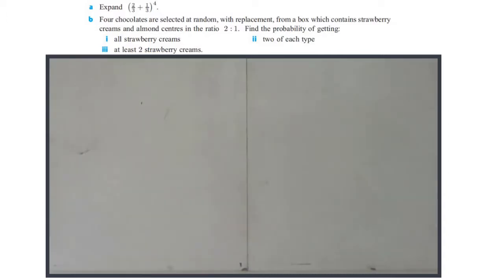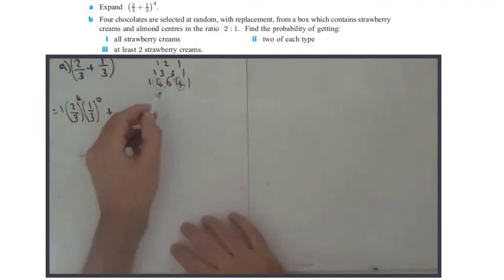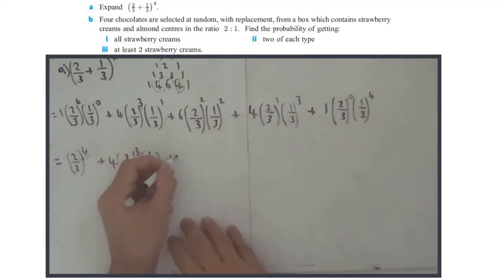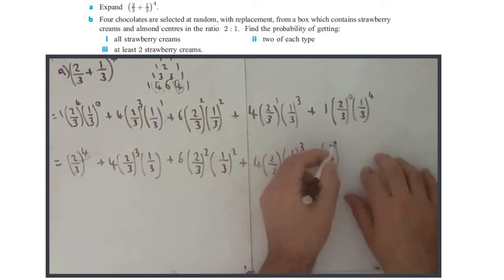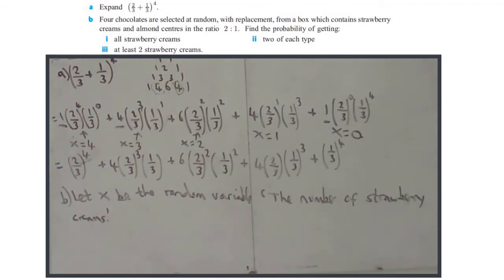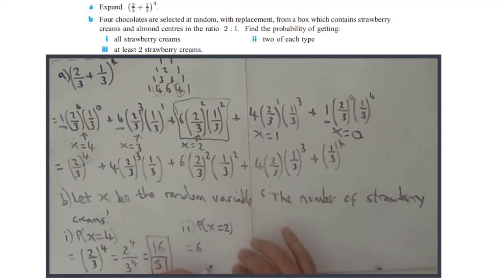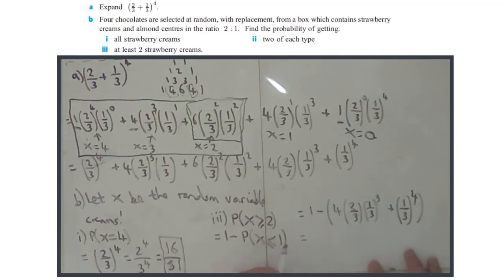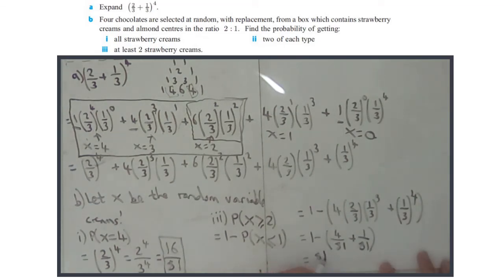Binomial probability question using expansion